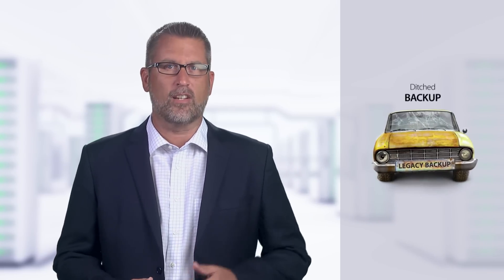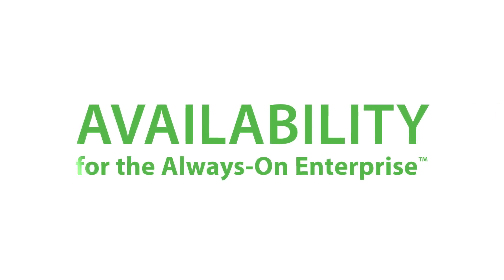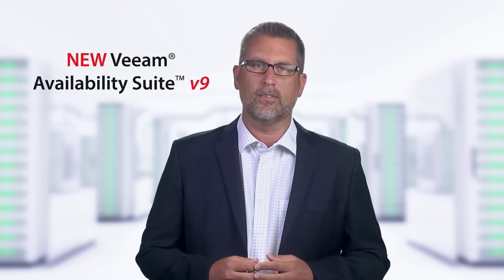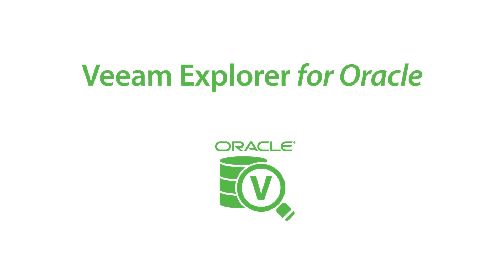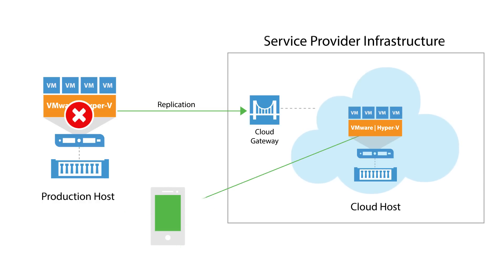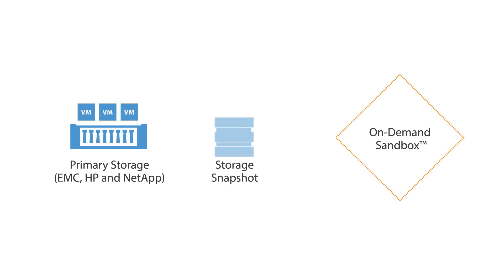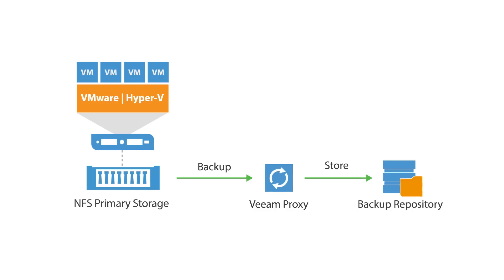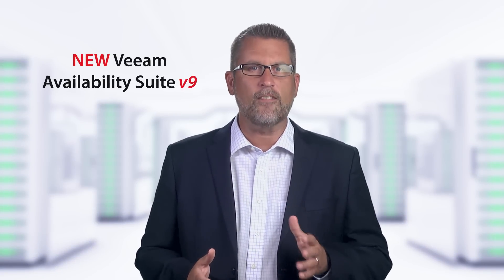Veeam Availability Suite. What's new in v9?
Learn about the new features and capabilities in Veeam Availability Suite!  Veeam Availability Suite delivers recovery time and point objectives, RTPO in less than 15 minutes for ALL applications and data for VMware vSphere and Microsoft Hyper-V environments.